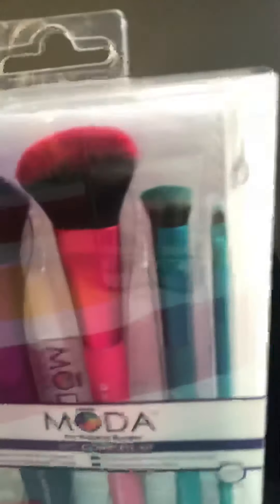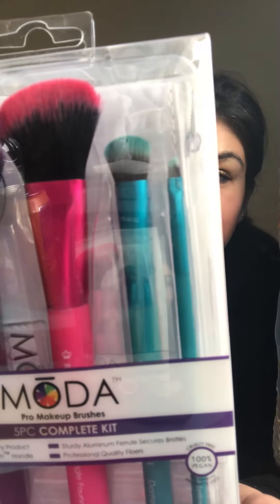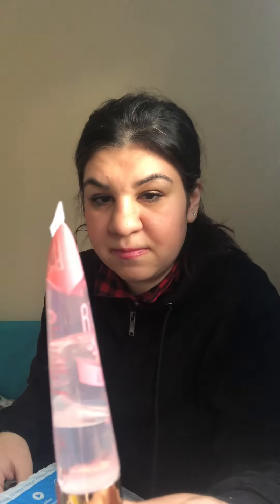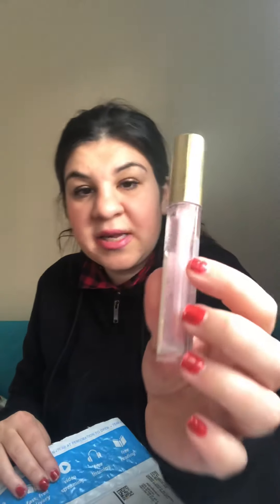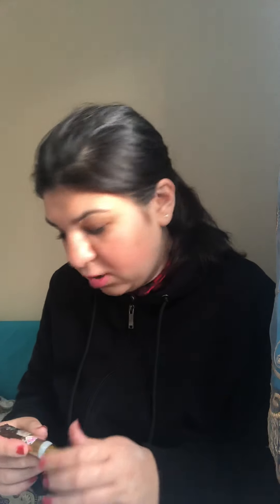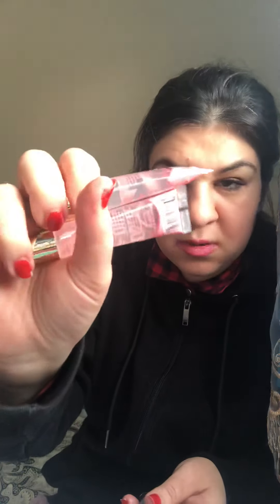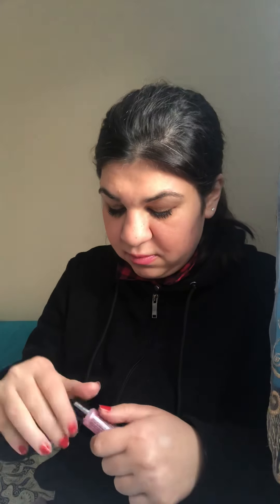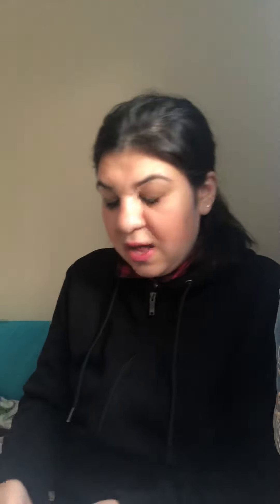Amazon part 2